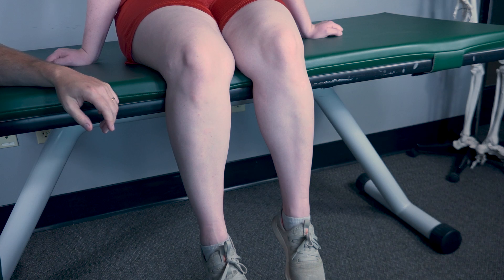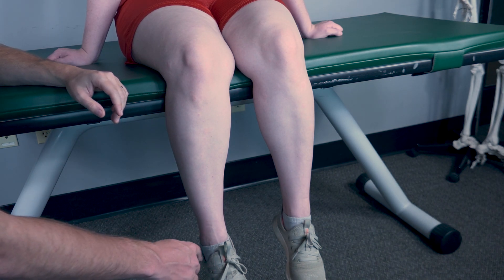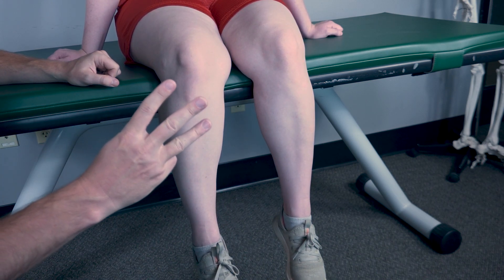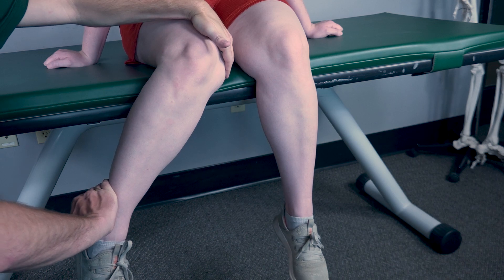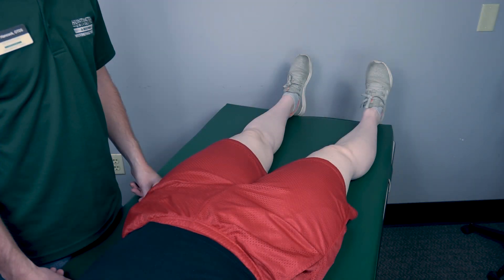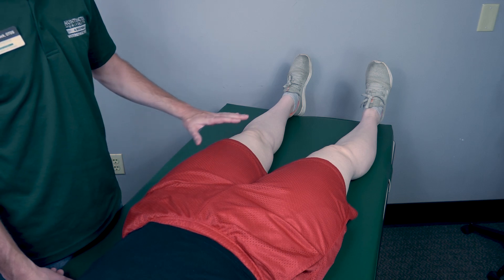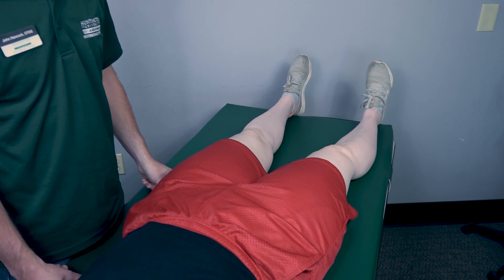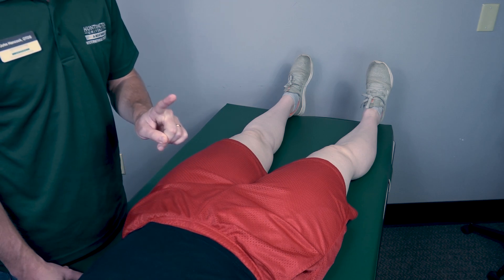Manual Muscle Testing (MMT) - Hip Internal Rotation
Welcome to our in-depth tutorial on Manual Muscle Testing (MMT) for lower extremity, specifically hip internal rotation. MMT is a fundamental skill in kinesiology and physical therapy. In this video, we analyze how to perform a manual muscle test for hip internal rotation, explore range of motion (ROM), asses each grade and what they look like, and identify where there might be weakness.

Whether you're a seasoned practitioner looking to refine your technique or a student eager to grasp the fundamentals, this video offers invaluable insights and practical tips to elevate your proficiency in manual muscle testing. Enhance your understanding of kinesiology and advance your skills in physical therapy with our comprehensive guide to manual muscle testing for hip internal rotation.